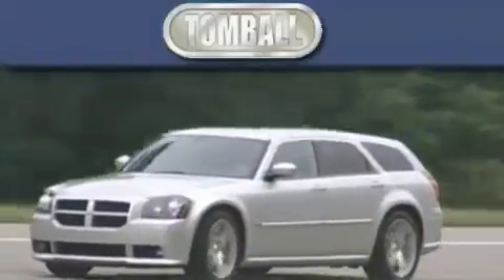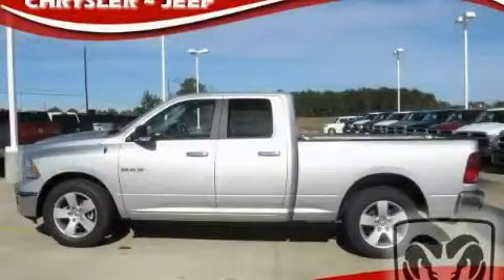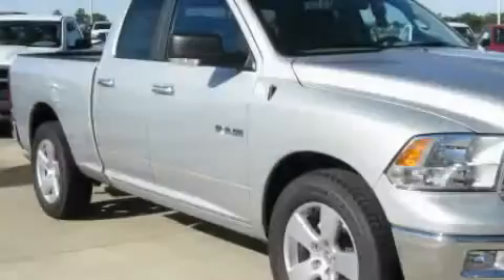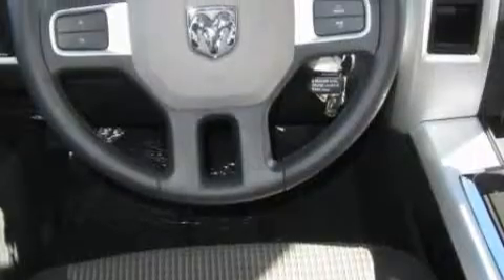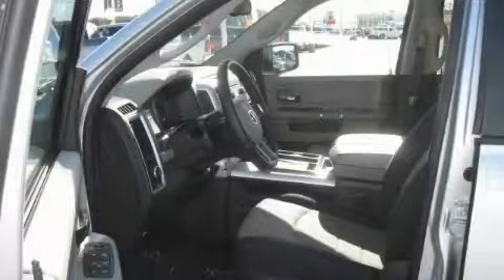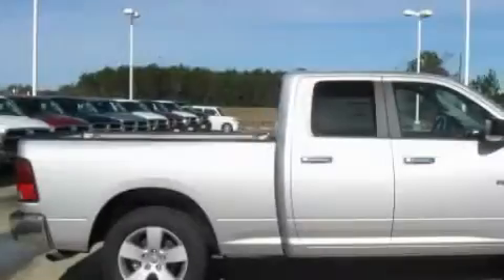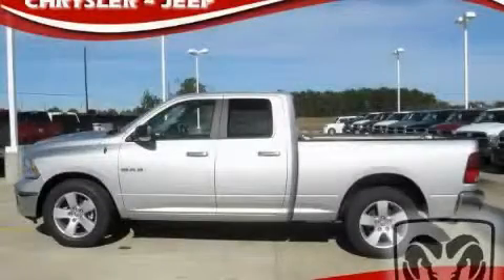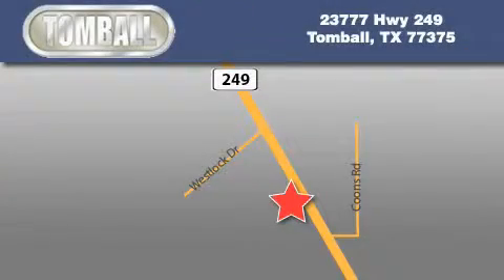2010 Dodge Ram 1500 Spring TX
Year: 2010
 Make: Dodge
 Model: Ram 1500
 Engine: 4.7L V8 FLEX-FUEL ENGINE
 Trans.: automatic
 Exterior: Bright Silver Metallic
 Miles: 69
 Interior: Dark slate gray

 2010 Dodge Ram 1500 Tomball TX